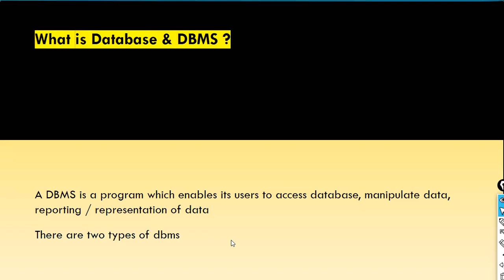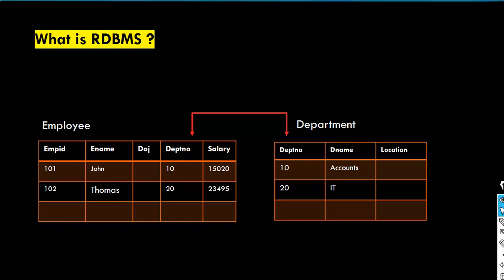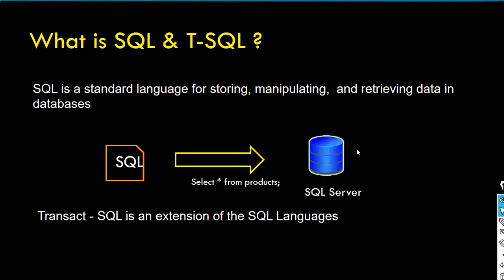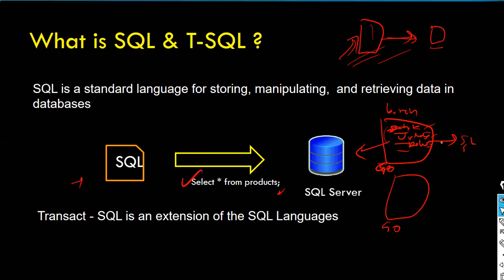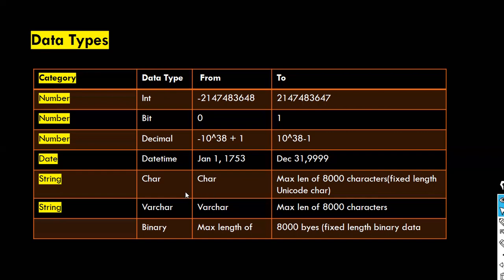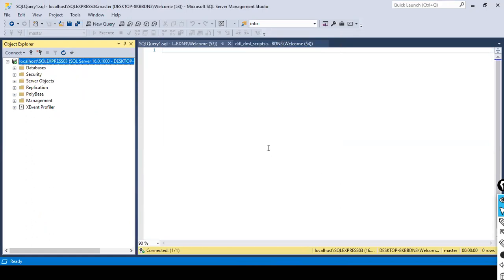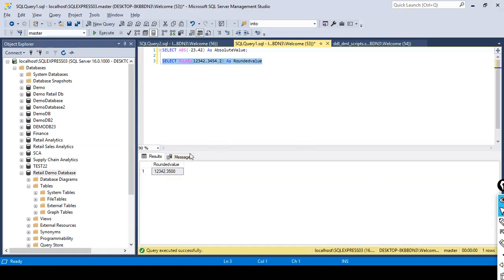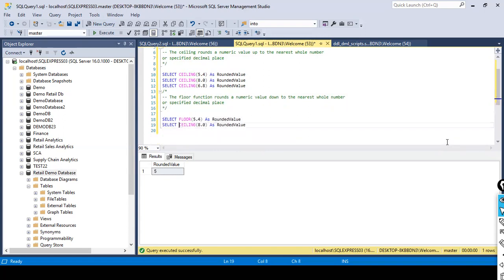SQL Server Part 1